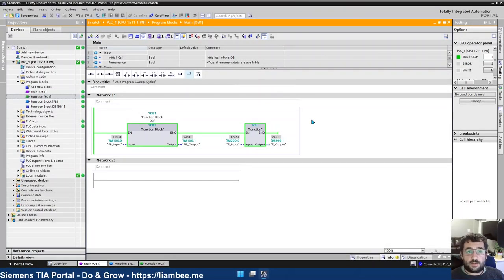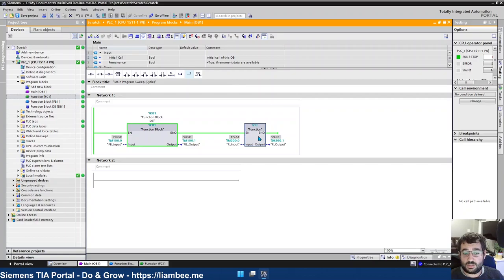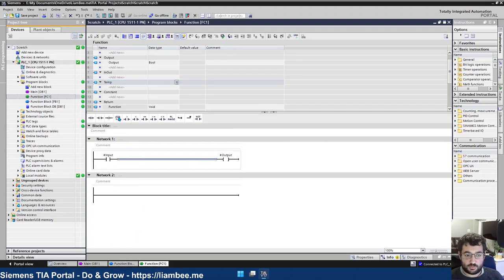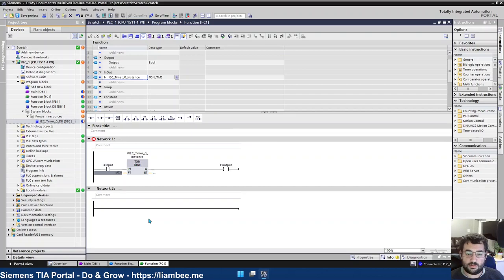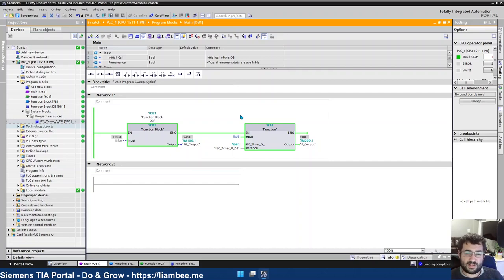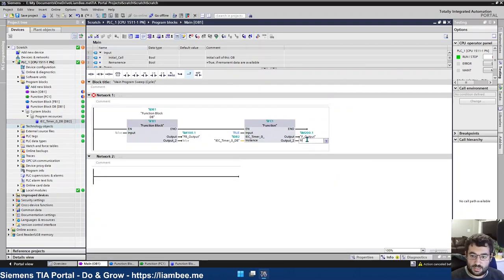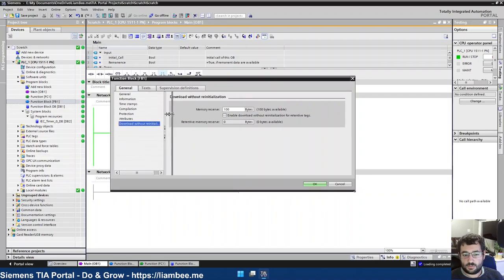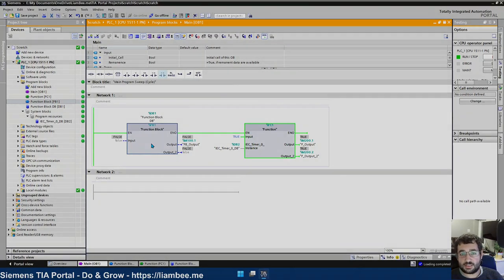Siemens TIA Portal - "Function Block" and "Function" Differences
What's the difference between using a Function Block and a Function in Siemens TIA Portal?
Find out more about TIA Portal and other automation systems